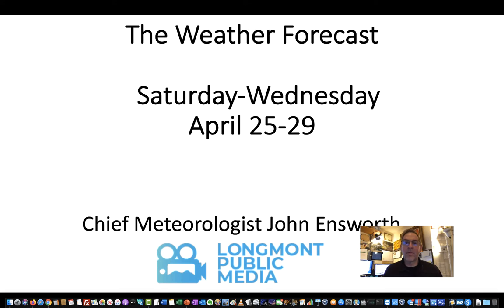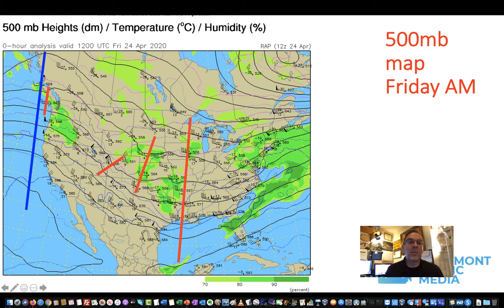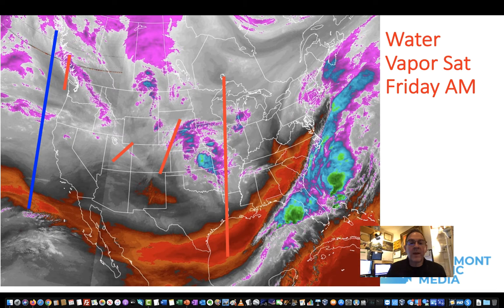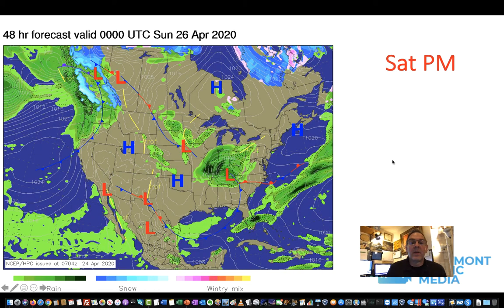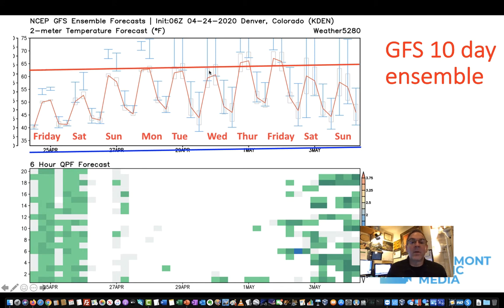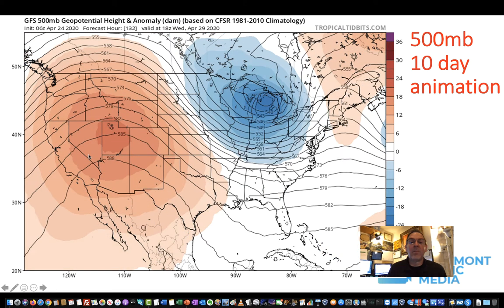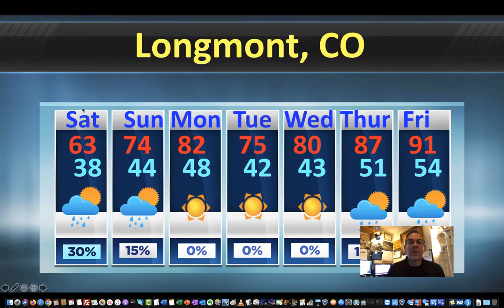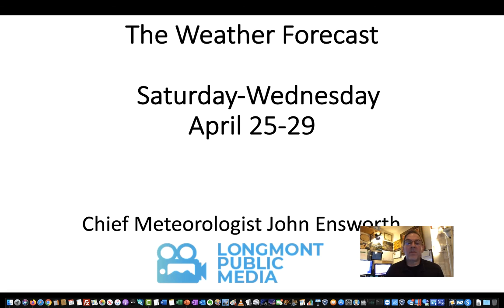Longmont Weather with Chief Meteorologist John Ensworth - April 25 to 29, 2020